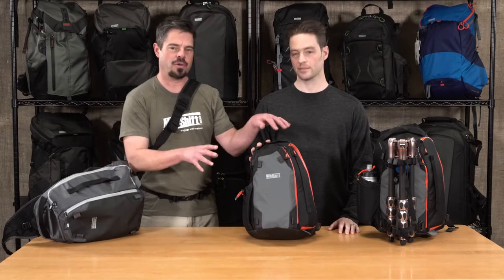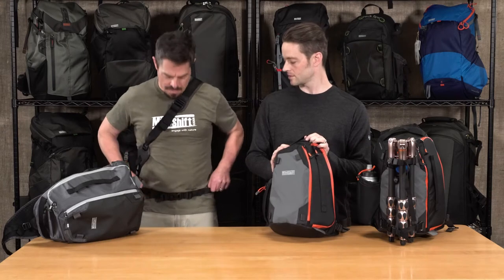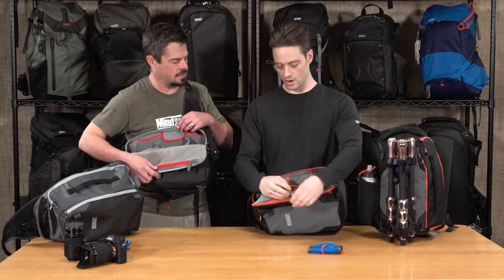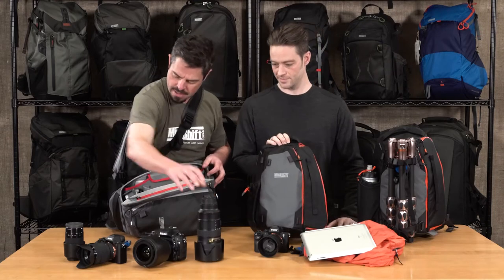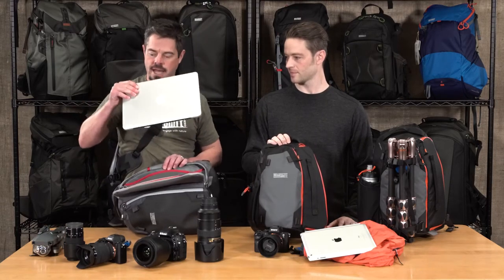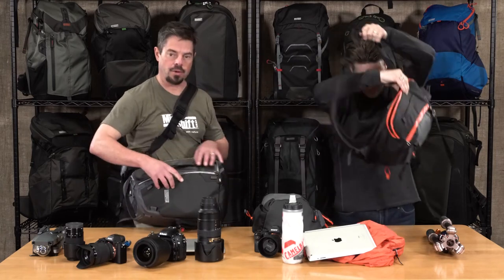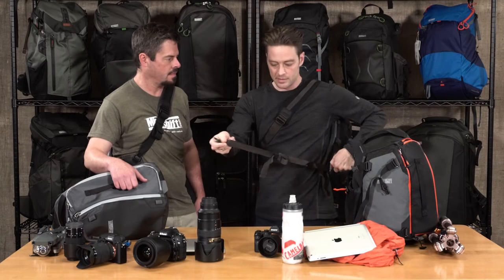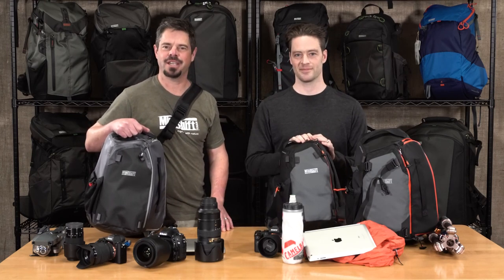MindShiftGear PhotoCross Camera Sling Bag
Adventure photographers need a camera bag that’s as tough as they are. With its rugged materials and faceted design, the MindShift PhotoCross sling camera bag will protect your gear from another punishing trip into the wild.

The PhotoCross is built to withstand the elements, yet comfortable enough to wear on long days in the field. This camera sling bag stays out of the way when you’re scrambling but offers quick access to your gear when you’re ready to take the shot.

- Weatherproof zippers and materials
- Durable materials provide abrasion resistance
- Tripod or jacket carry with included straps